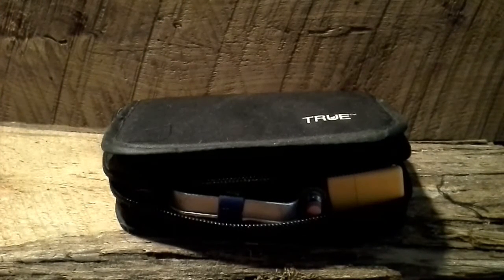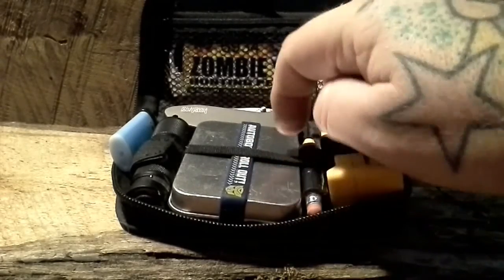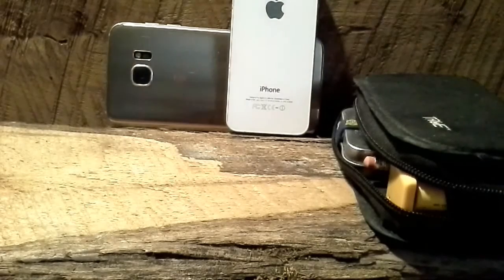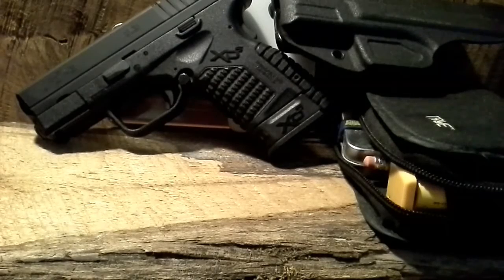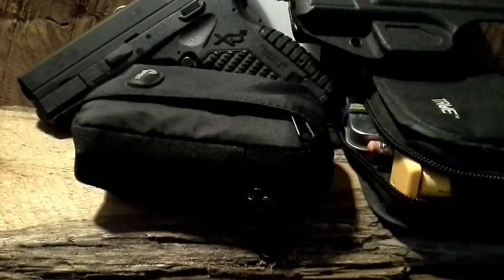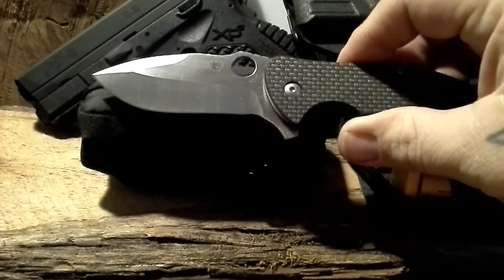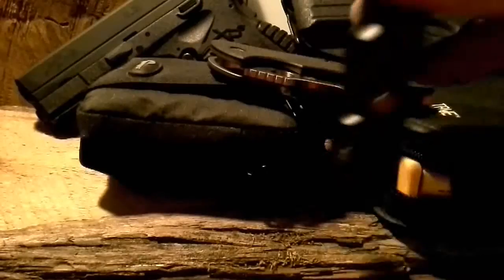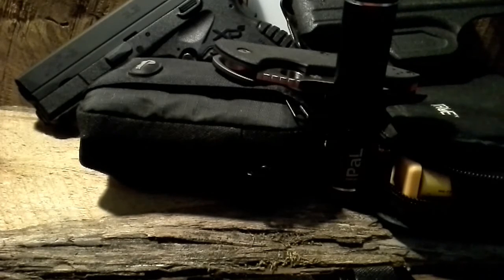2017 EDC Update Every Day Carry Gun Knife Flashlight